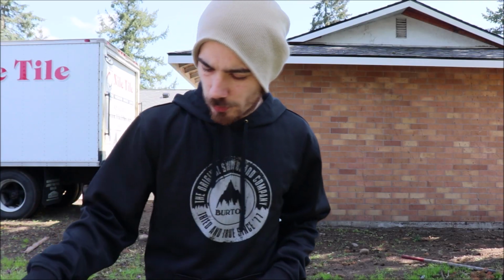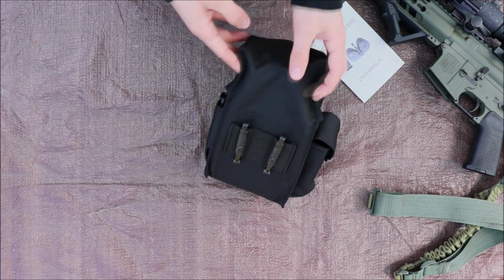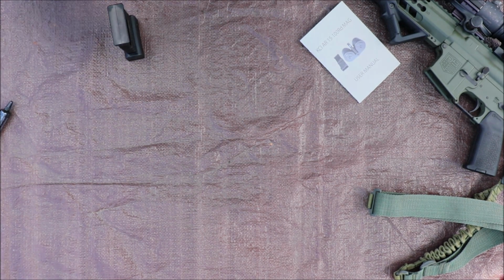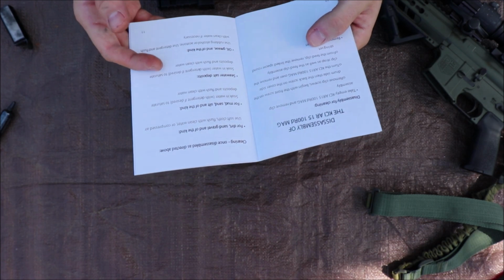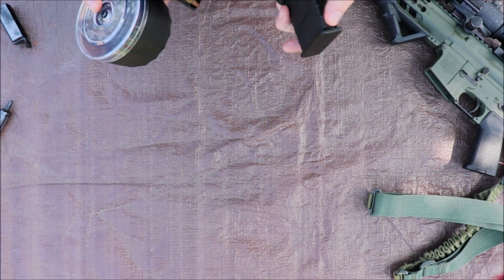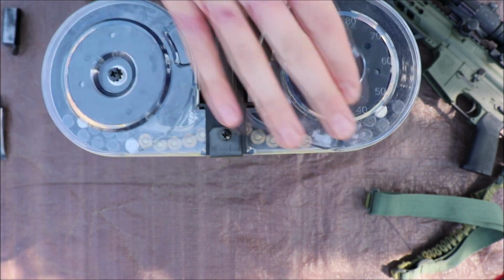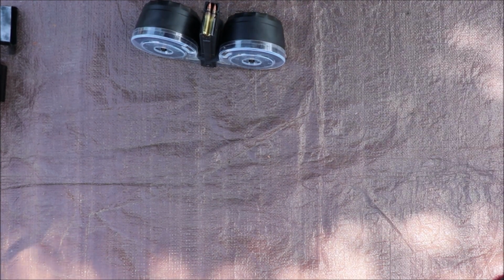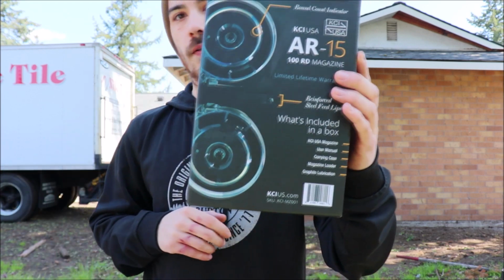Unboxing KCI USA AR 100 RD Drum Magazine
KCI USA